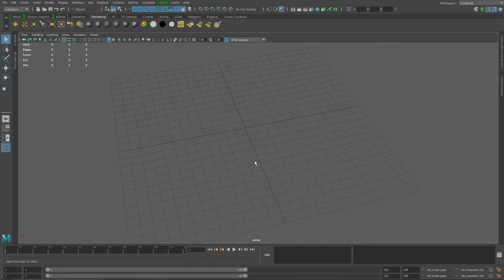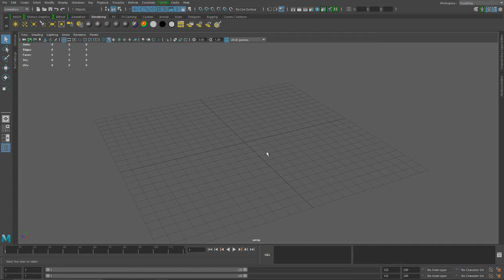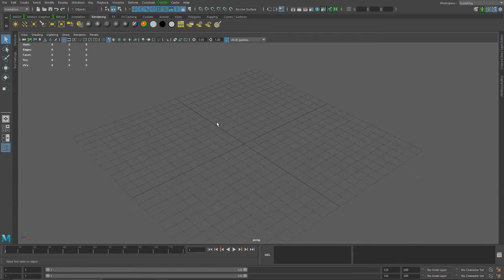MHCC Intro To Animation - Rendering Using Playblast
A quick tutorial on adding audio to your Maya scenes and using playblast to generate the animation.